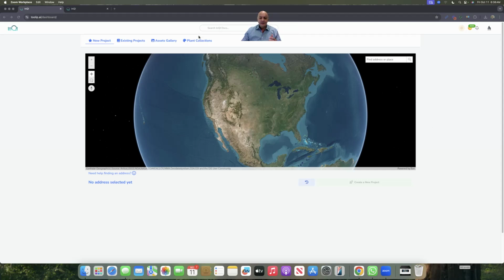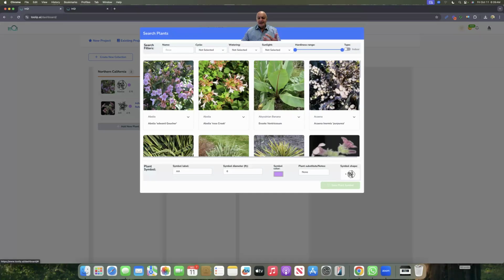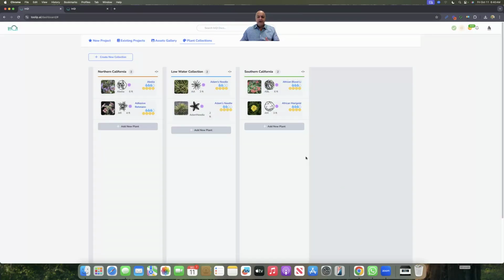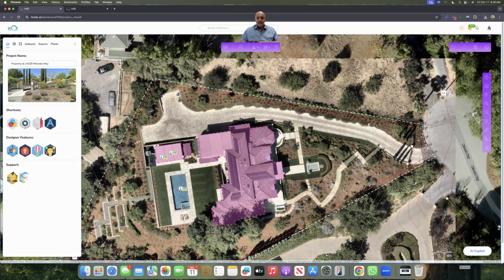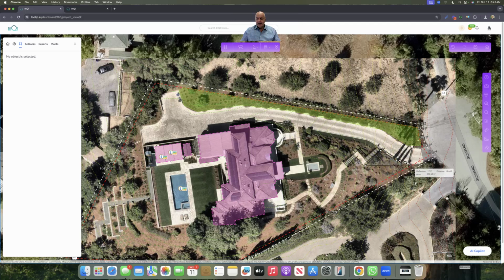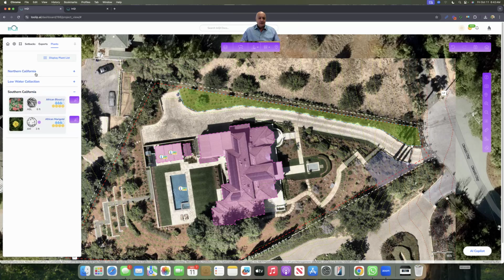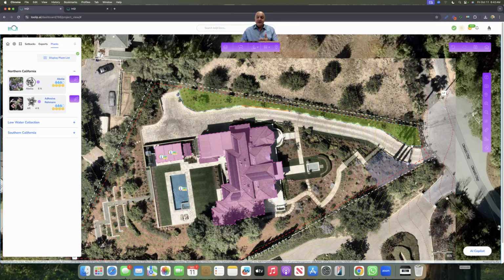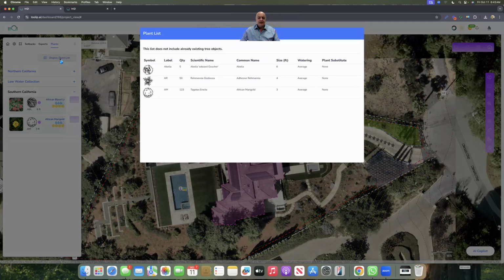9. Using InQI Designer Feature: Hydrozone & Planting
Learn how to utilize the Hydrozone and planting features in InQI Designer for efficient landscape planning and optimal plant placement!